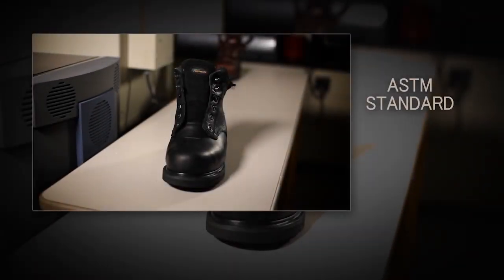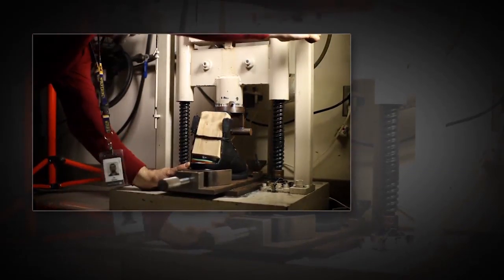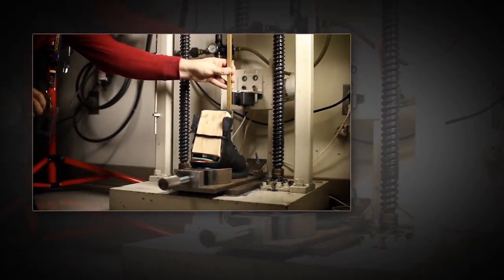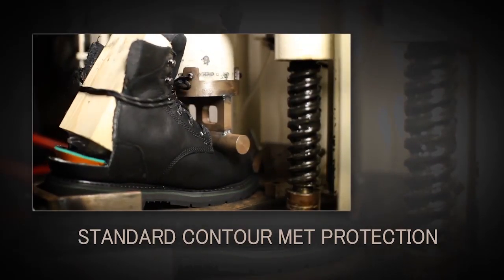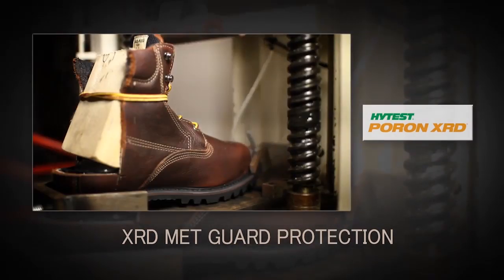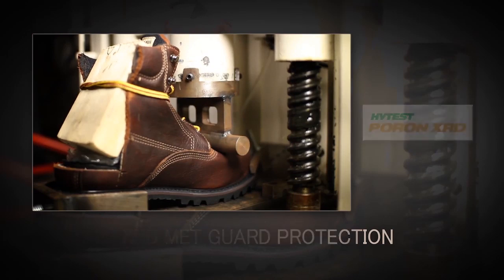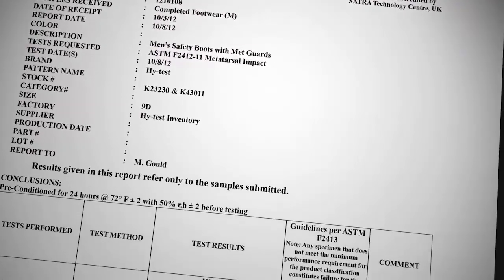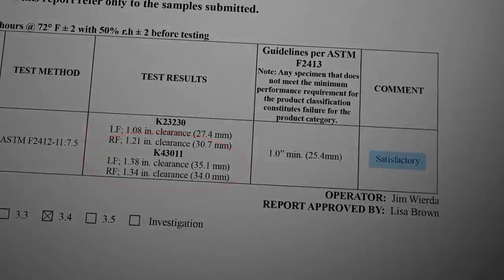Poron XRD Metatarsal Guard Testing Procedures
HYTEST tests the difference between traditional safety toe metatarsal guards against flexible Poron XRD metatarsal guards.